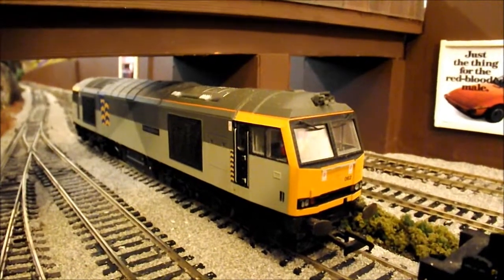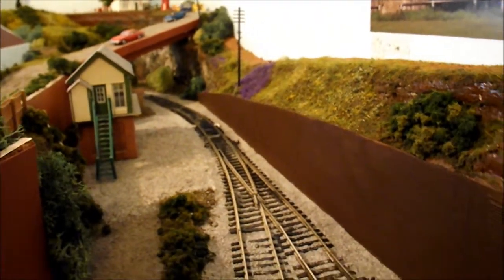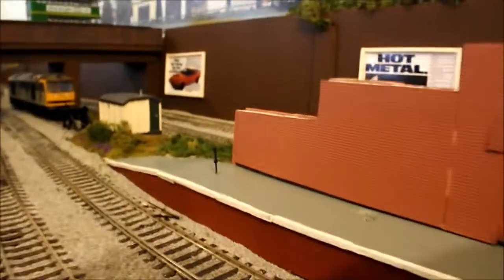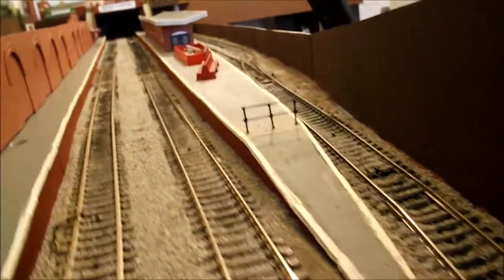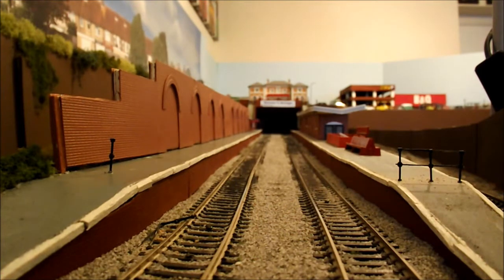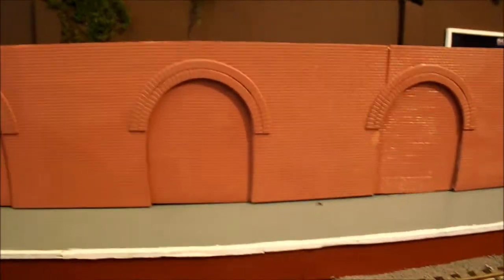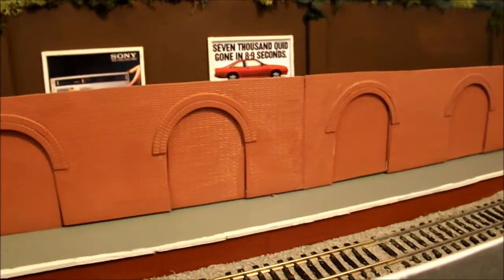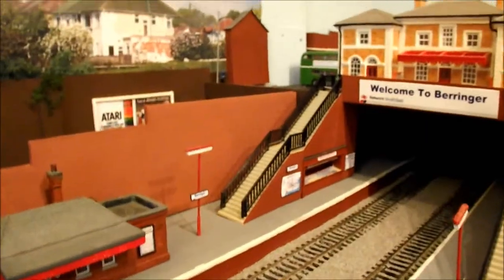Berringer: Layout Update 20th July 14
A look at some additional work to the Layout